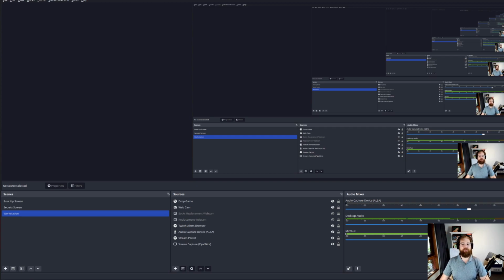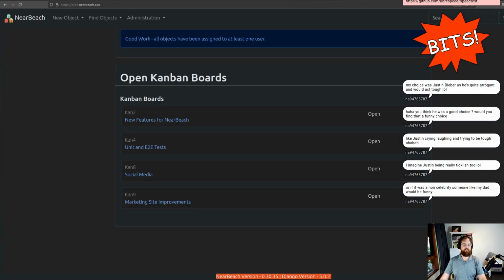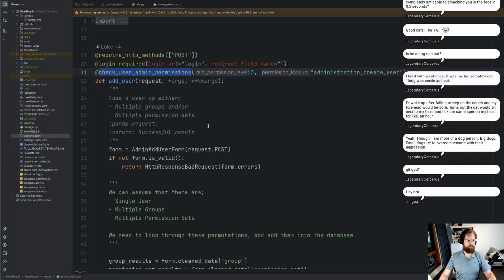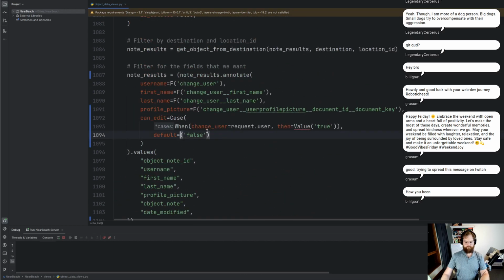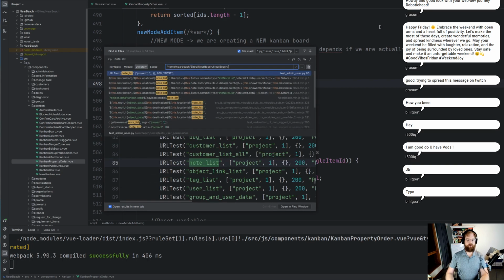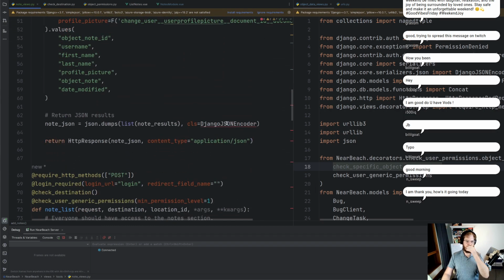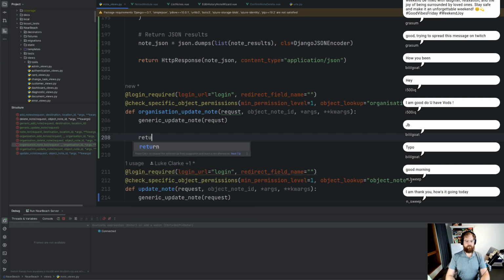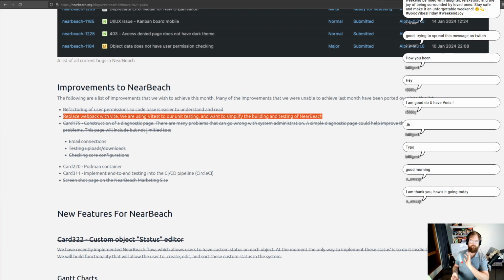Episode 289 - Python & JavaScript - Web development - Building NearBeach an open source project mana